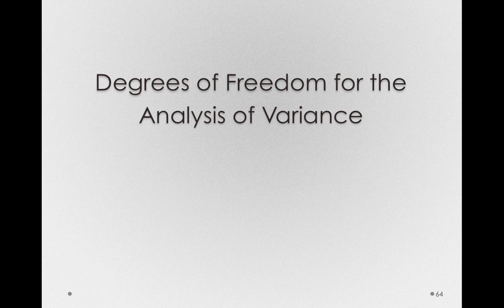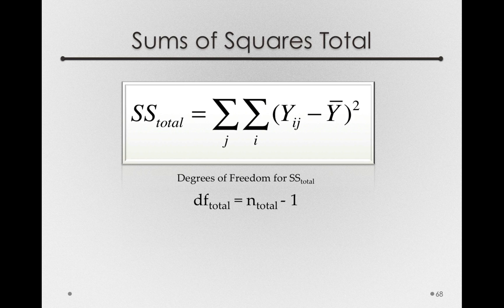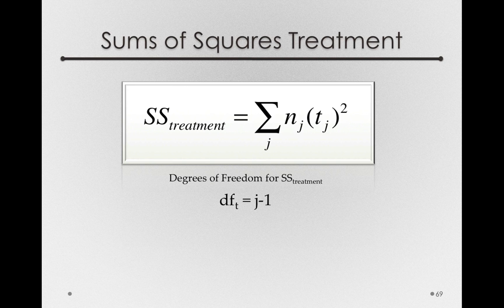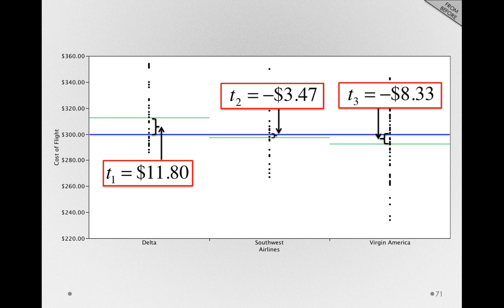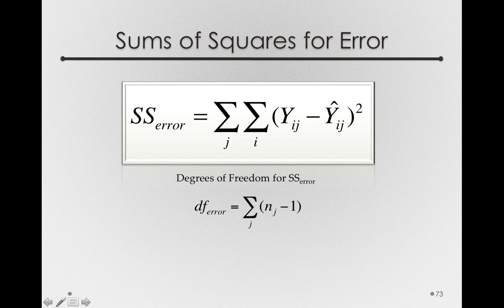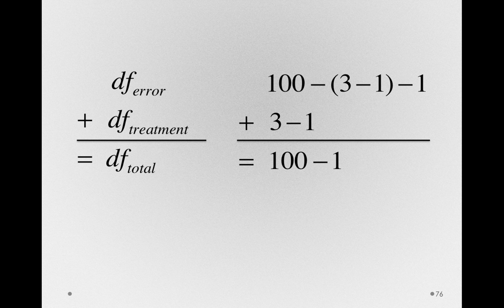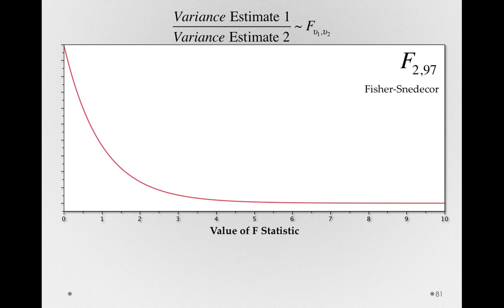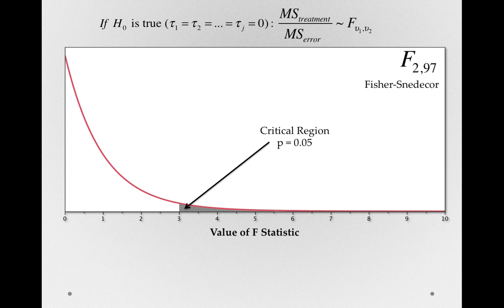Degrees of Freedom in One Factor ANOVA (Module 2 2 7)